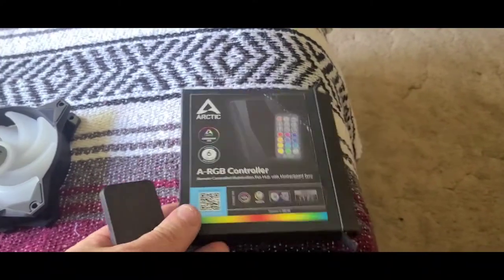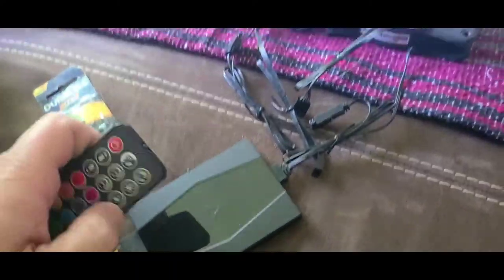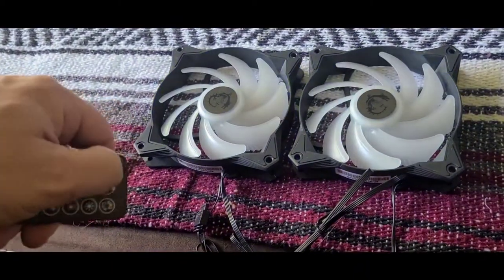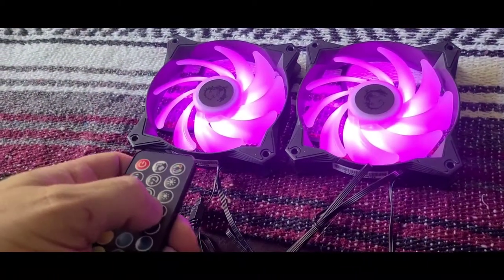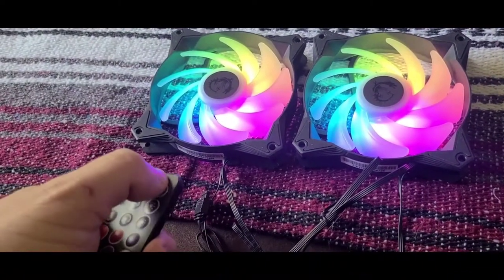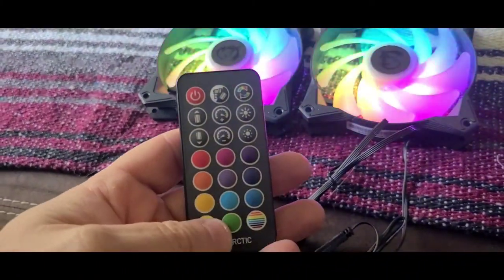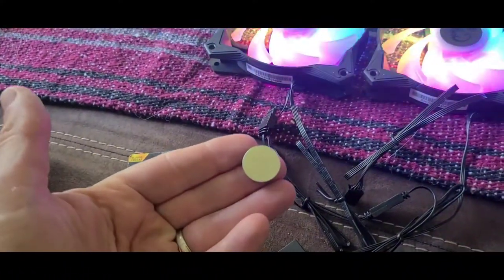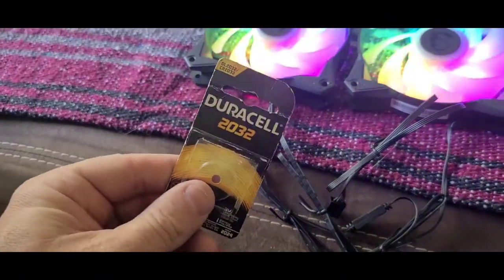ARCTIC A-RGB Controller